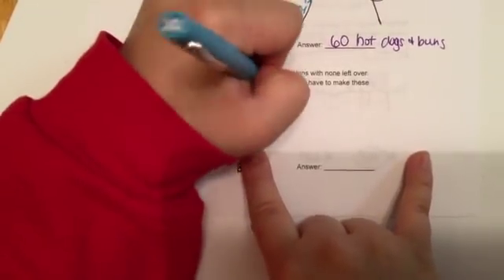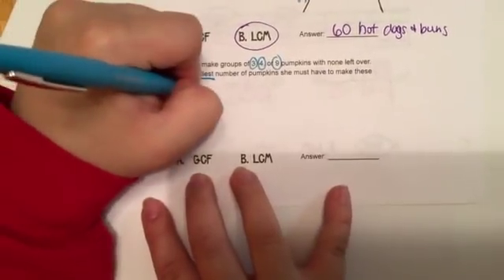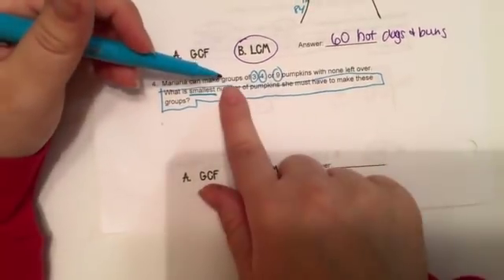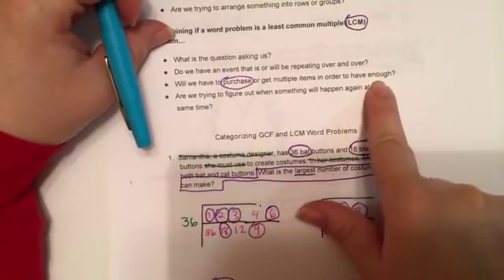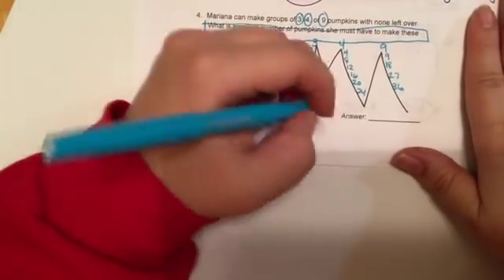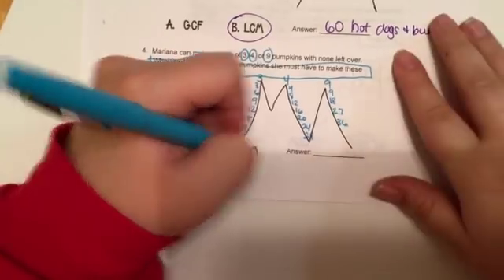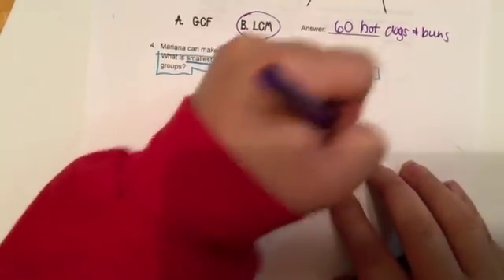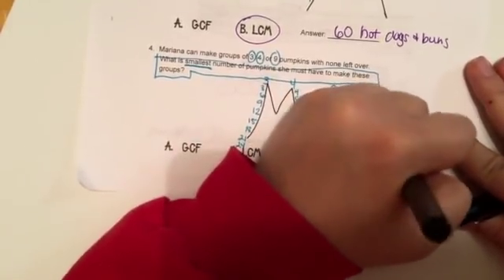Lesson 4: GCF and LCM Word Problem Notes